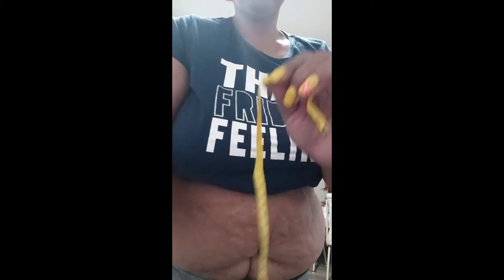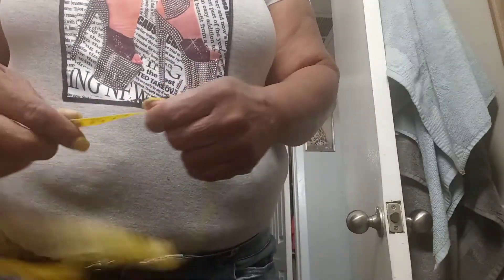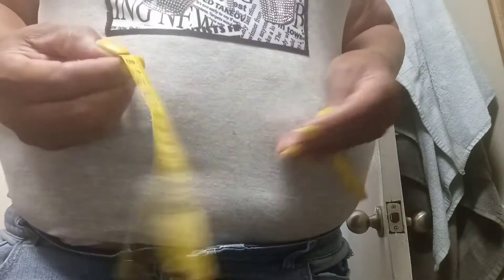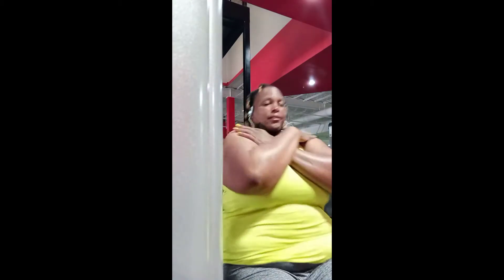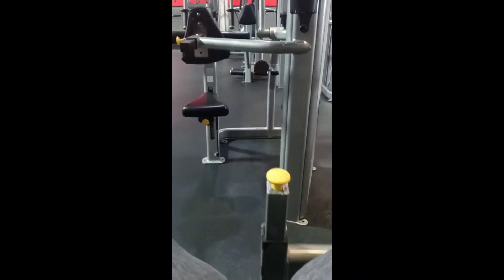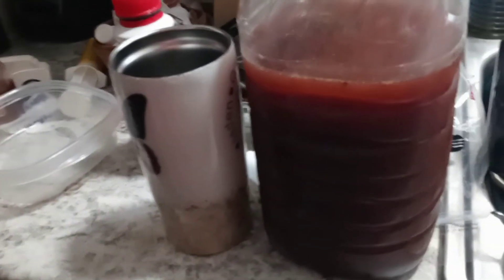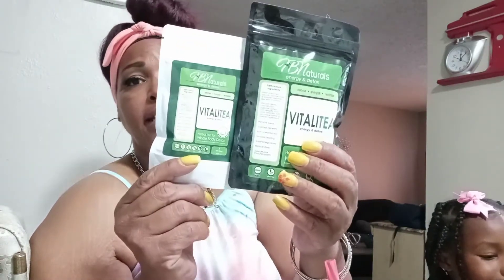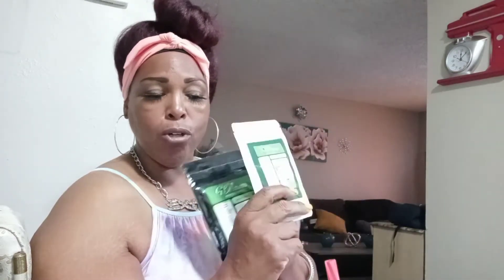I Am Doing It With Bye Bye Belly Melting This Fat! Yipppeeee🙌🏾🙌🏾🙌🏾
I have been on BBB for 3 weeks and have seen an amazing difference in my body. I am a Consultant if you need info or product.